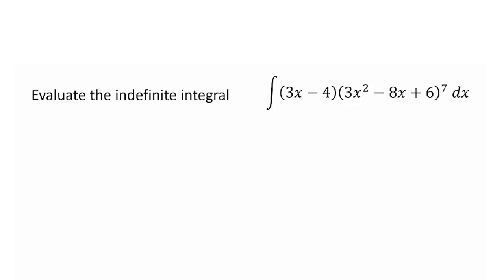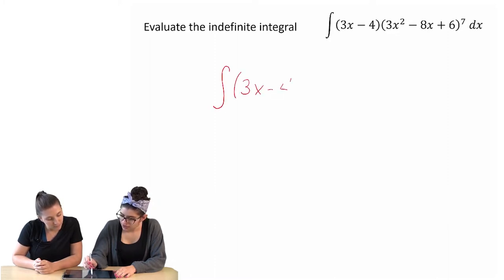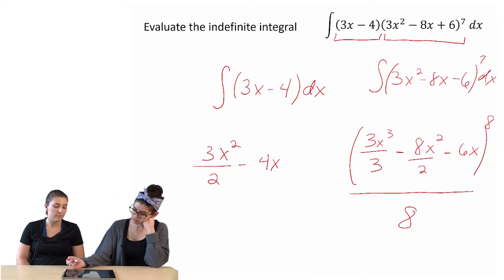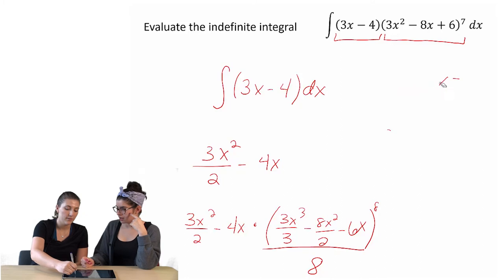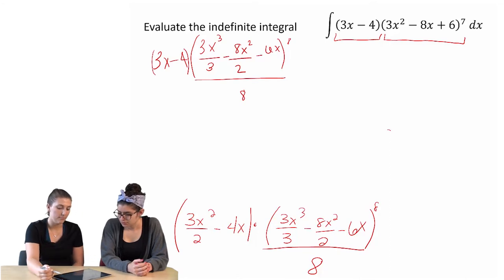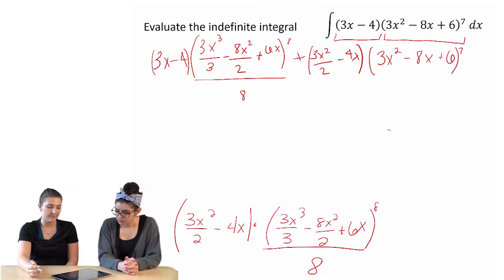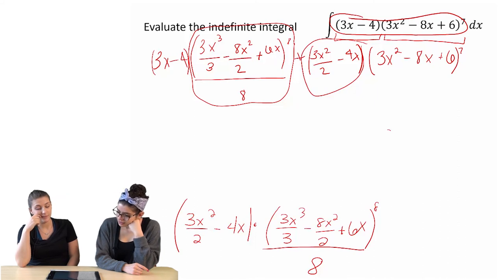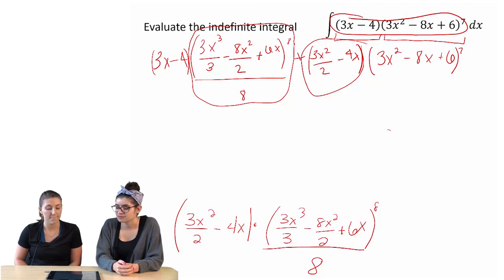U-Substitution: Student Problem Solving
Two students attempt to evaluate a complicated indefinite integral. Their problem-solving and thinking illuminates ideas about u-substitution.